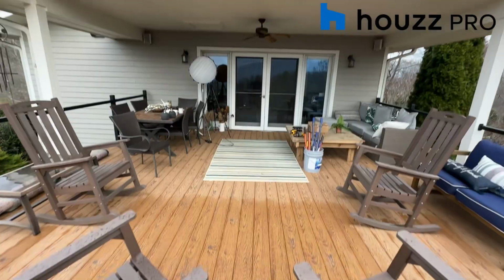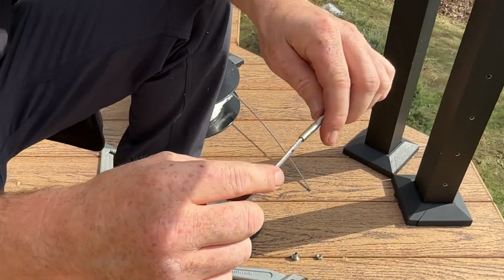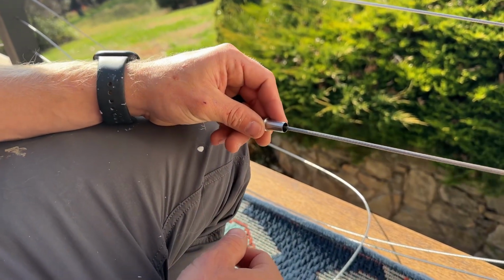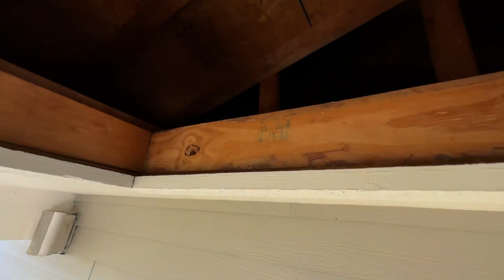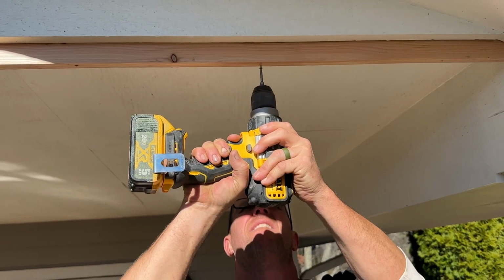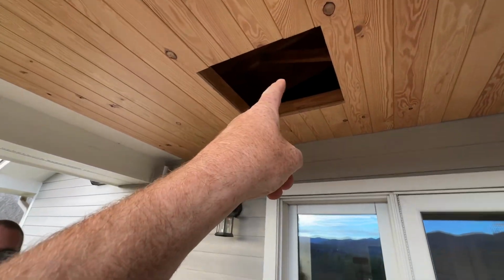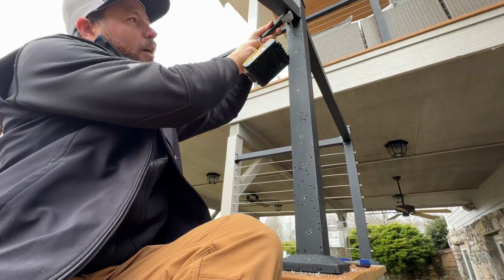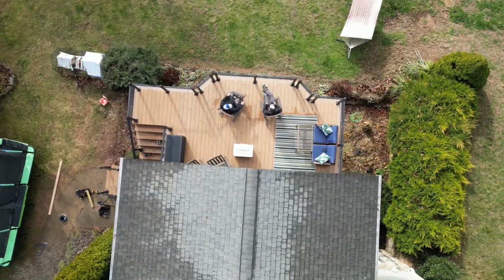Erik’s MEGA Waterproof Deck Remodel Part 5 of 5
Try HOUZZ PRO for yourself!

Join Erik Perkins and the crew on another adventure as they remodel a giant waterproof deck at Erik‘s house! This will be a several phase project that includes replacing the current waterproof floor with Duxxbak Decking, removing and upgrading all of the rails to aluminum with stainless steel cables, refinishing the porch ceiling with Douglas Fir, replacing all of the light fixtures and rebuilding the stairs!

Lightweight, slim, comfortable belt and suspension system designed and worn by the Perkins BROS!!